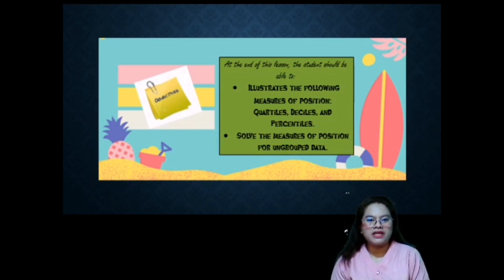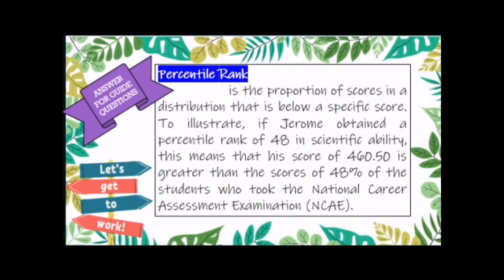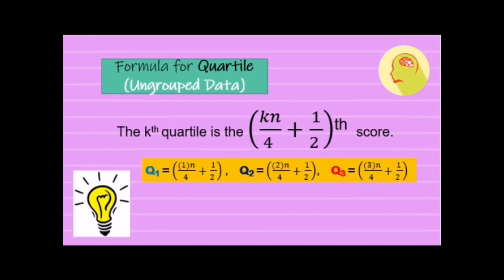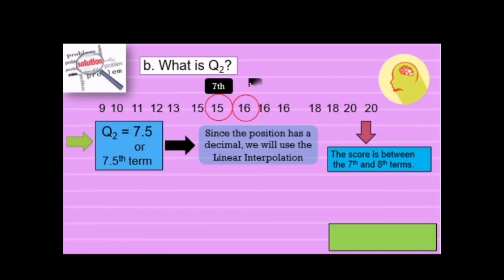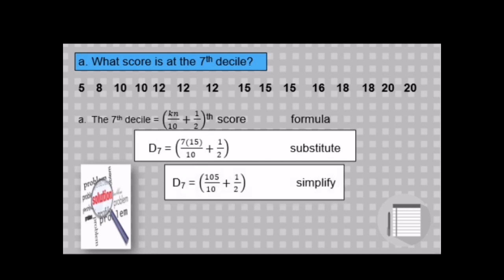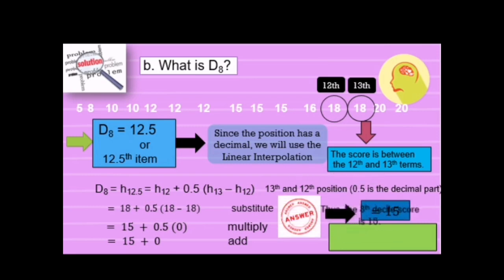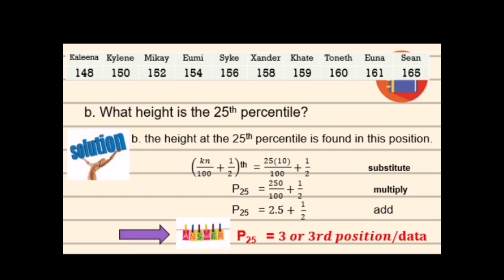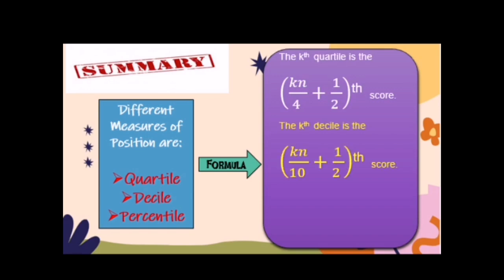Quarter4 Week1 Measures of Positions for Ungrouped Data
Demonstration teacher Jennlyn E. Avila